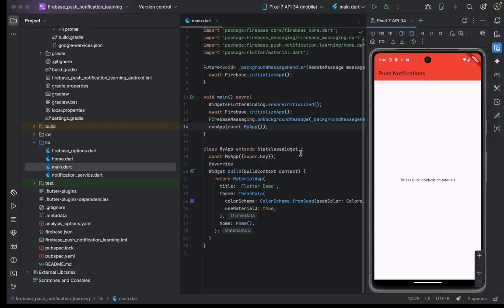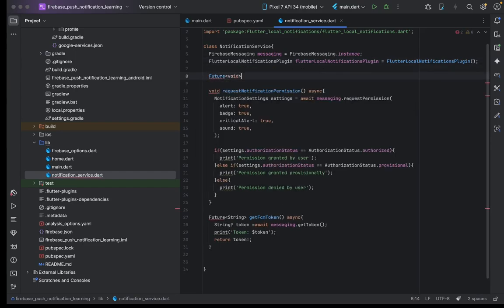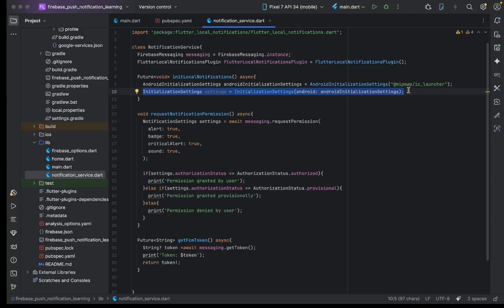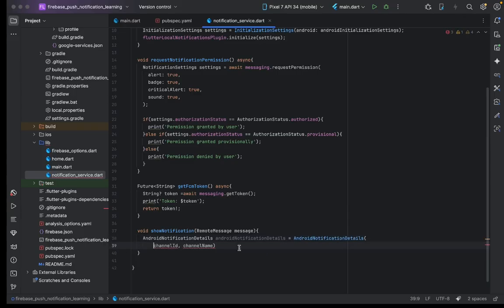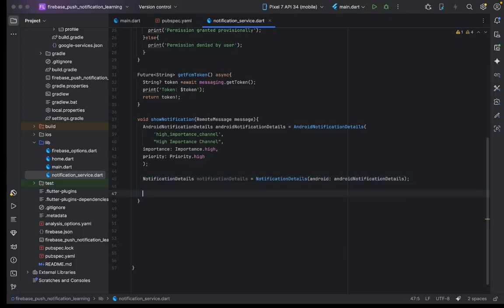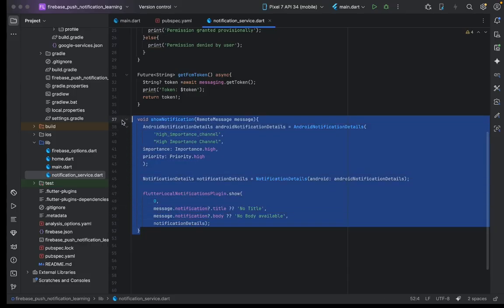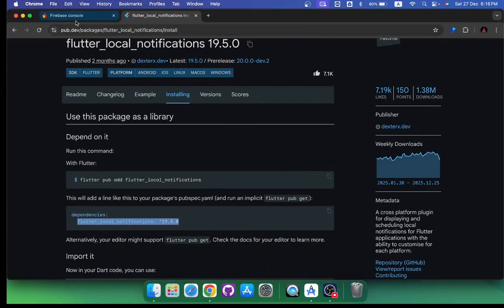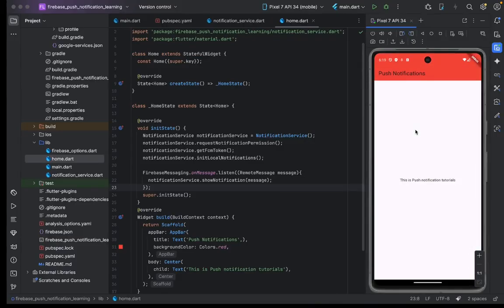How to Send Push Notifications in Flutter Using Firebase (FCM) Part-2 | Flutter Local Notifications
In this tutorial, we solve a critical issue in Flutter development: displaying Push Notifications while the application is in the foreground. By default, Firebase Cloud Messaging (FCM) notifications often remain silent or hidden if the user is actively using the app. To fix this, we need to bridge Firebase with the flutter_local_notifications plugin.
This video is a step-by-step guide designed to help you implement a professional notification system that works regardless of the app's state (Foreground, Background, or Terminated).
What We Cover in This Video:
Plugin Integration: How to correctly install and configure flutter_local_notifications.
Android Initialization: Setting up @mipmap/ic_launcher so your notifications have the correct system icons.
Notification Channels: Creating "High Importance" channels for Android 8.0+ to ensure heads-up alerts.
Foreground Listening: Using FirebaseMessaging.onMessage to trigger local notifications instantly when data arrives.